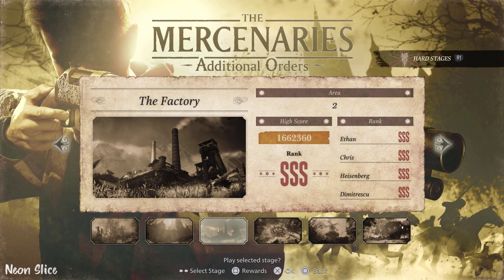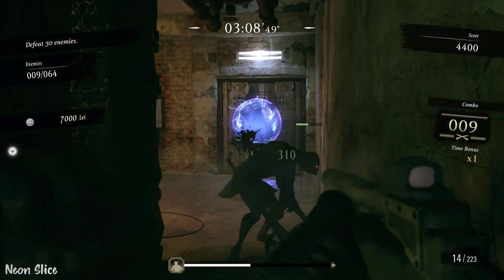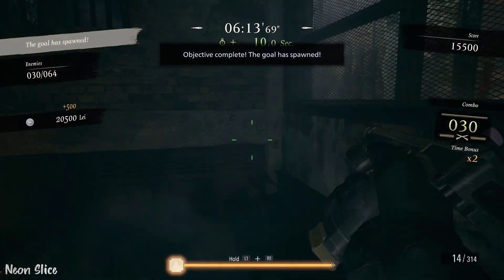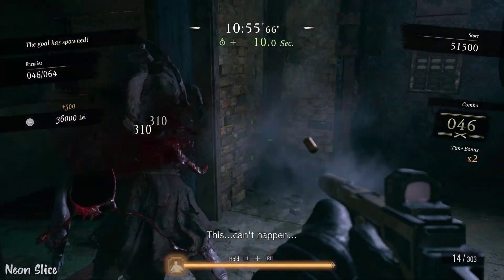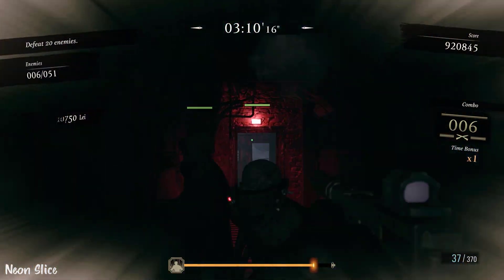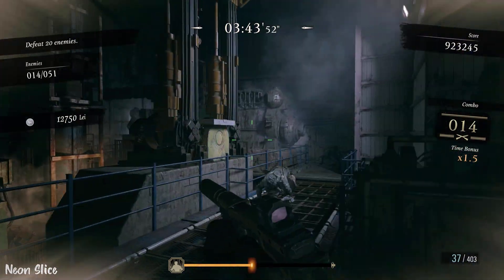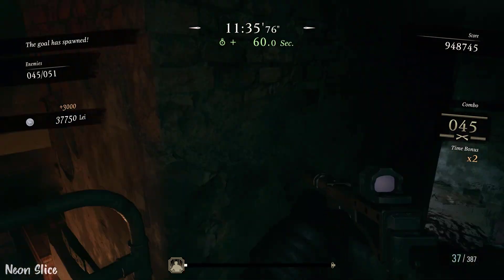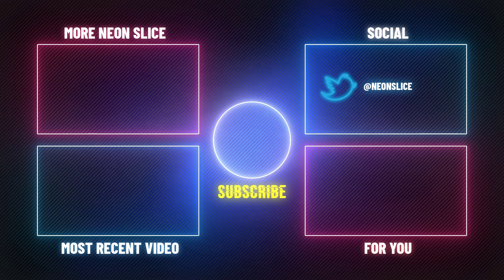How To Get SSS Rank in The Factory in Resident Evil Village Mercenaries as Chris Redfield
How To Get SSS Rank in The Factory with Chris Redfield in Resident Evil Village Mercenaries Additional Orders DLC (Winters Expansion).
[Neon Slice's Legendary Cowboy Guides]